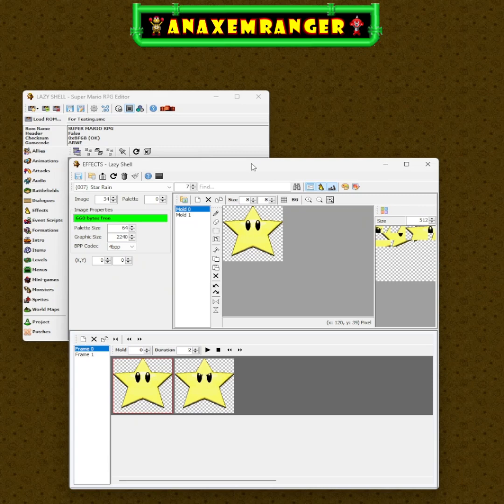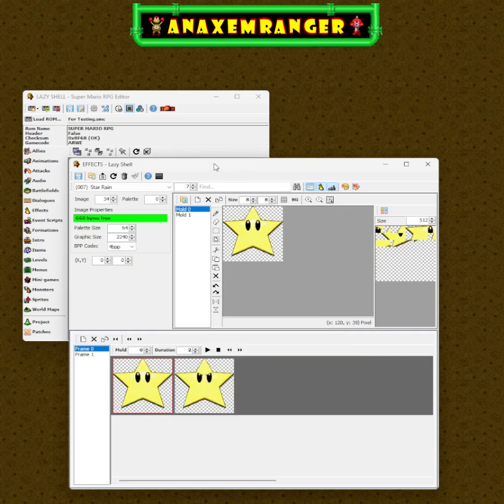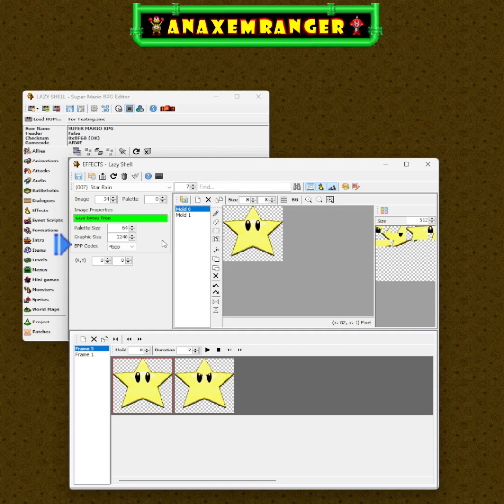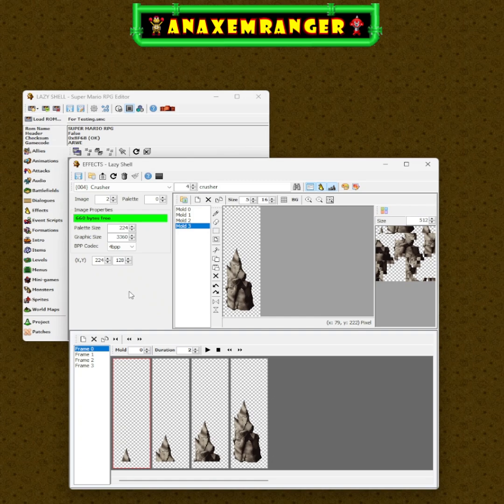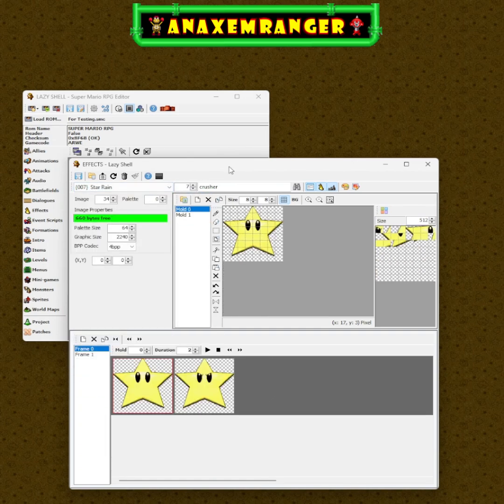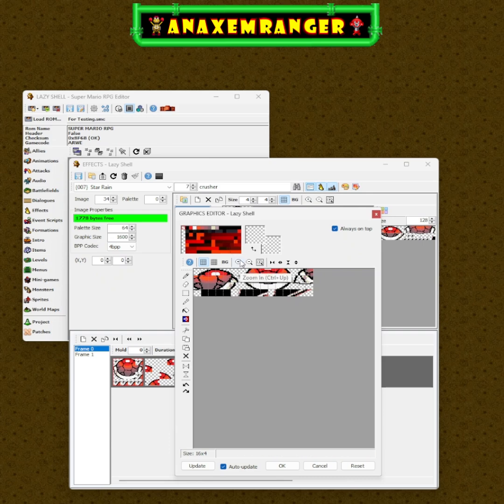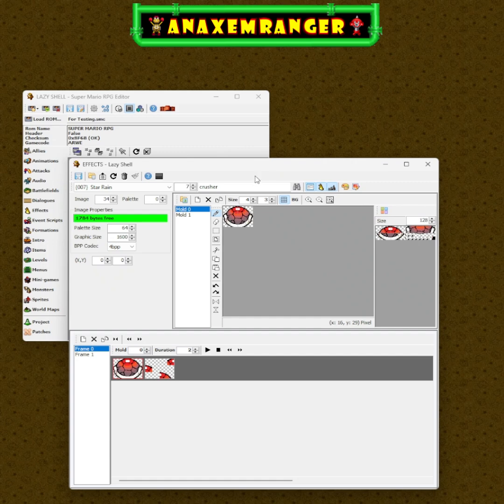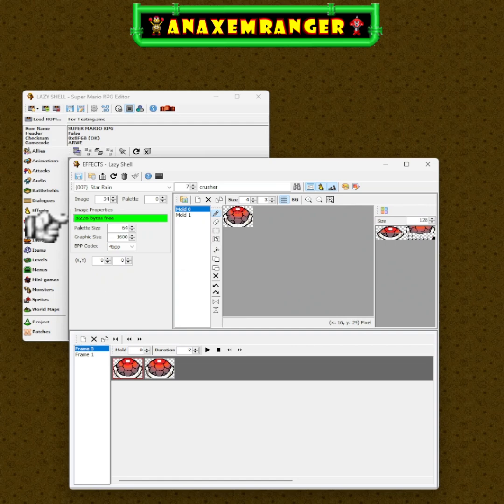Lazy Shell Editor Tutorial - Effects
Want to create a new spell where a giant shell falls on top of your foes?  This is the place to learn.